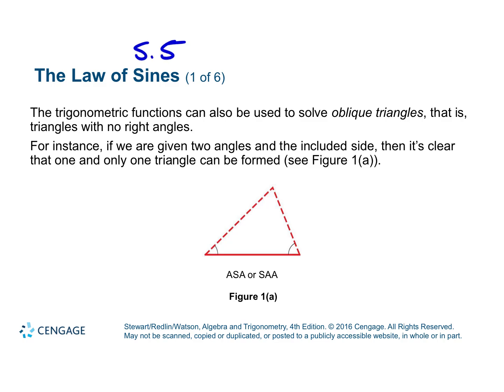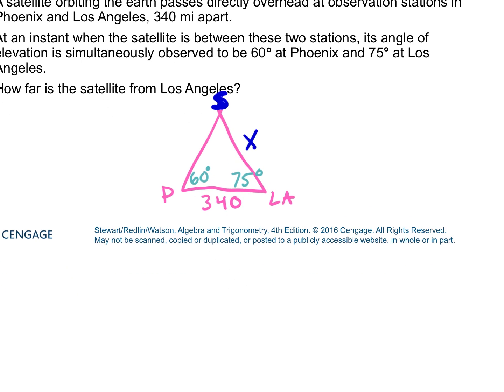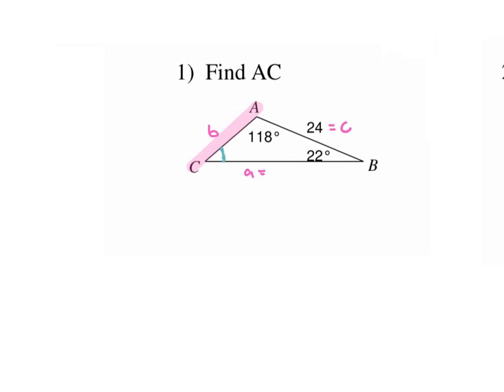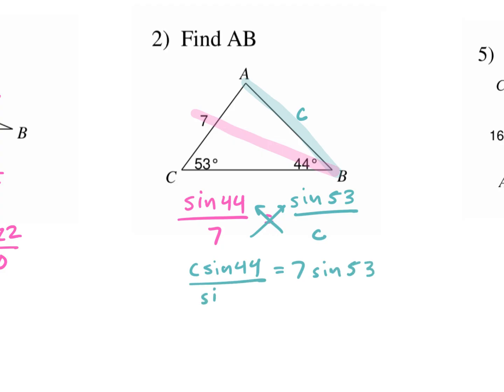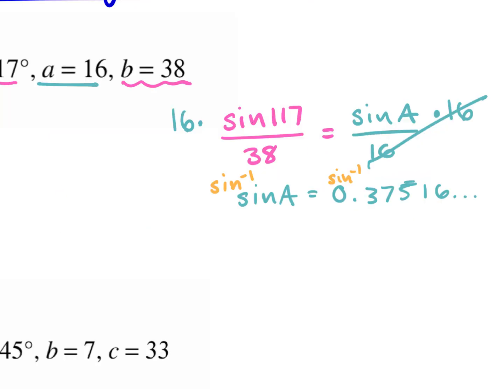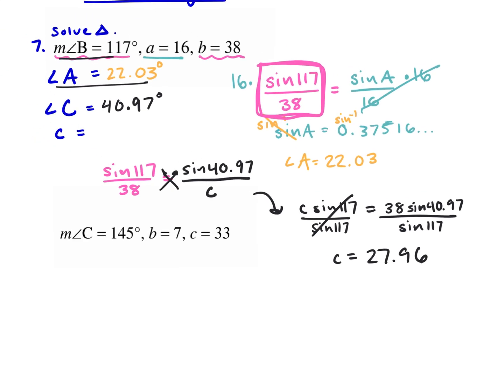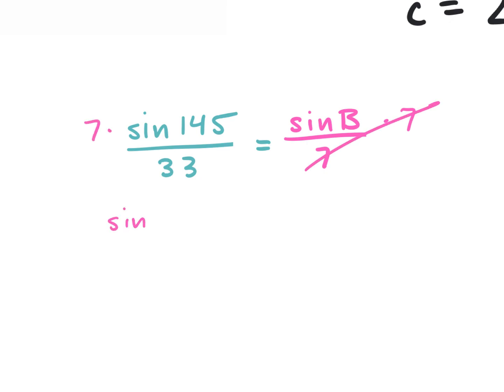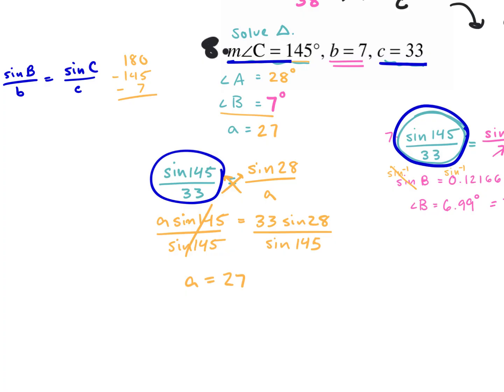2.13 MFCA 5.5 LAW OF SINES NOTES